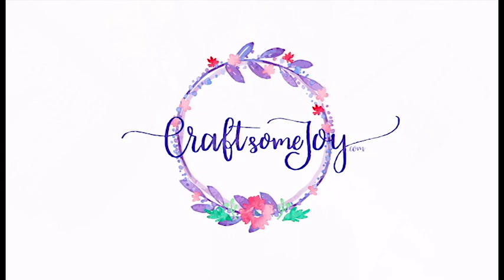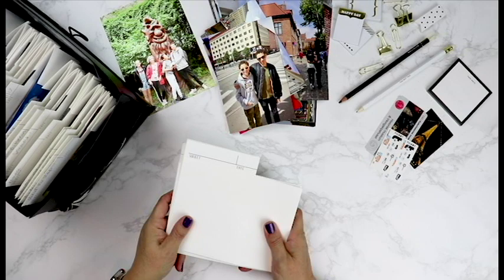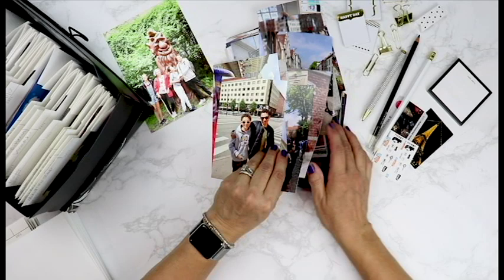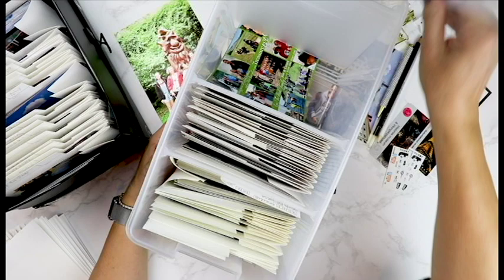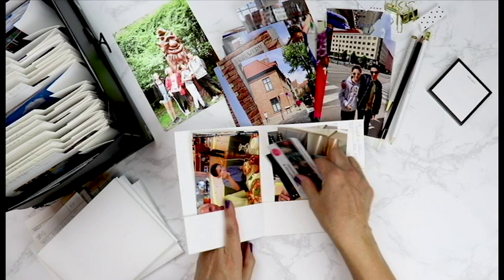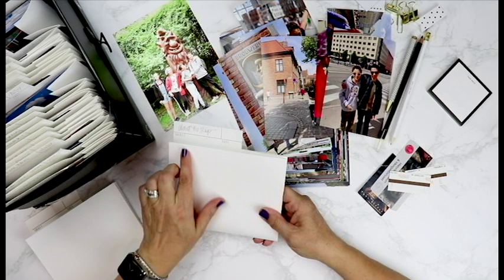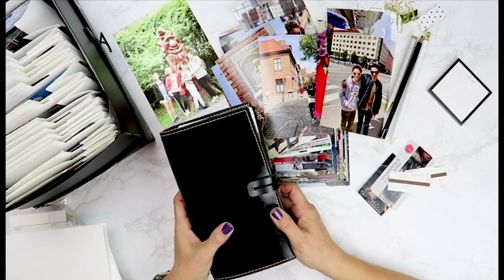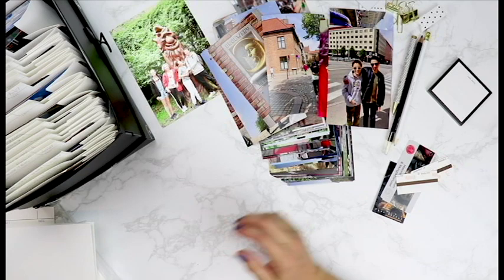Organize ALL your photos with this simple tip!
The absolutely BEST way to organize your printed photos. Step by step tutorial on getting your photos organized and easy to access. Free template to create your own photo folders!

► ArtBin Satchel
► Photo labeling pencil